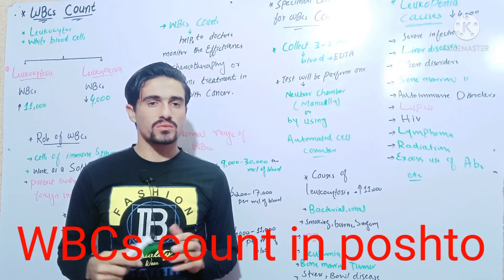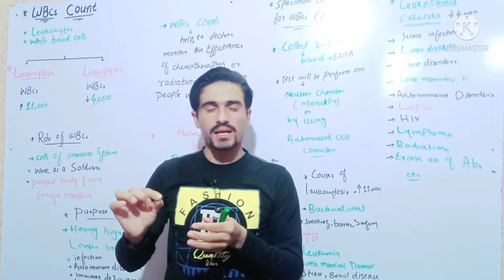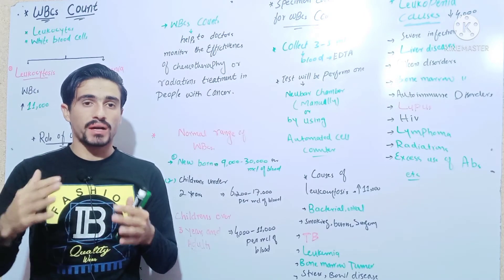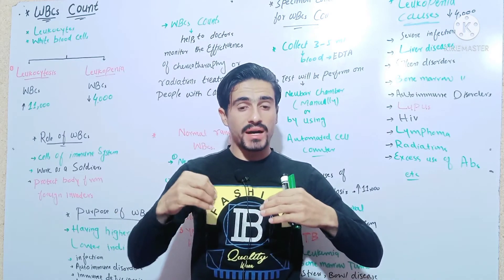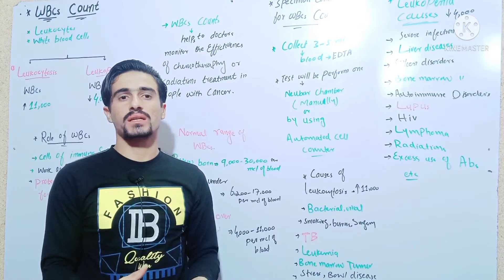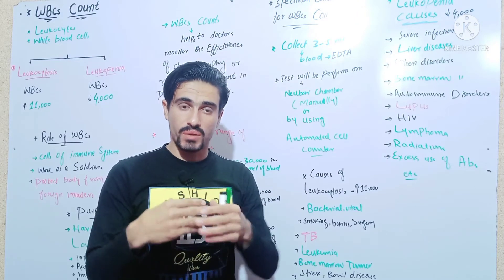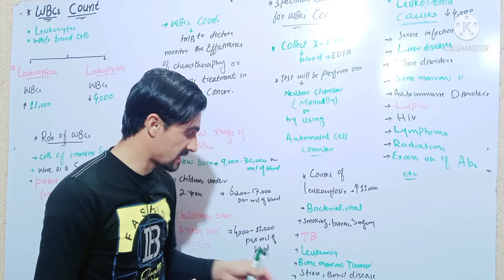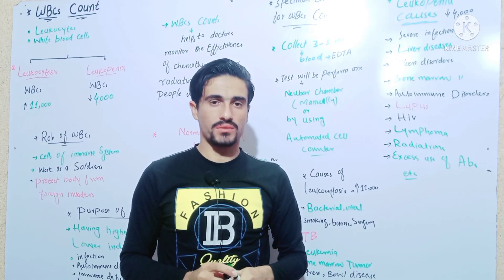Why Your White Blood Cell Count is Weird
Are you confused about why your white blood cell count seems abnormal? In this video, we dive deep into the intriguing world of leukocytosis and leukopenia. We'll explore the pathophysiology behind these conditions, helping you understand what high and low leukocyte levels in blood and urine mean for your health. Learn about the various factors that can influence your white blood cell count and how these changes can impact your overall well-being. Whether you're experiencing symptoms or just curious, this video will explain the complexities of high and low WBCs, making it easier for you to understand this vital aspect of your immune health. Tune in to discover why your white blood cell count might be weird and what you can do about it!